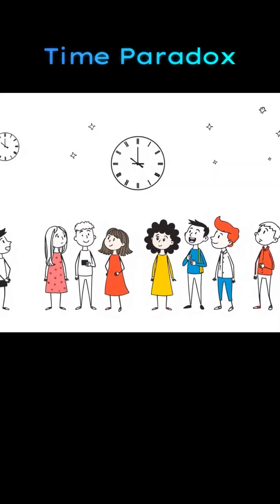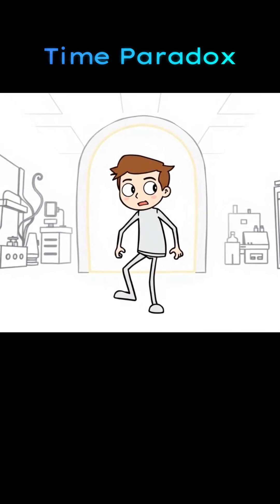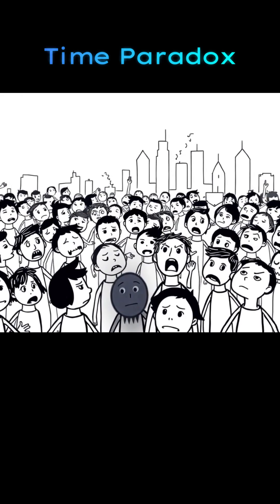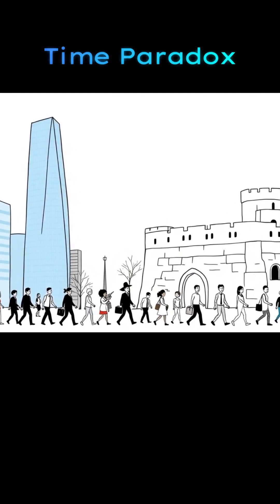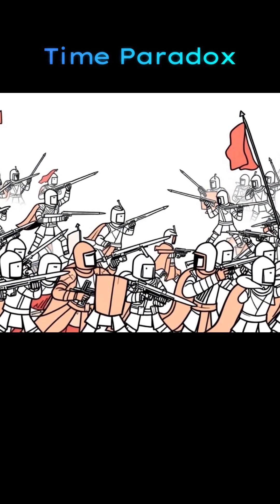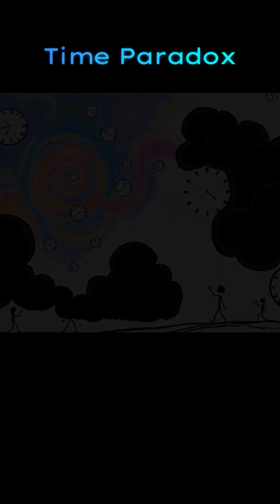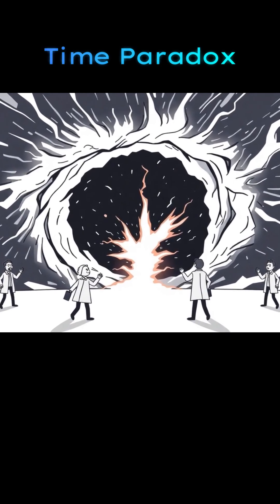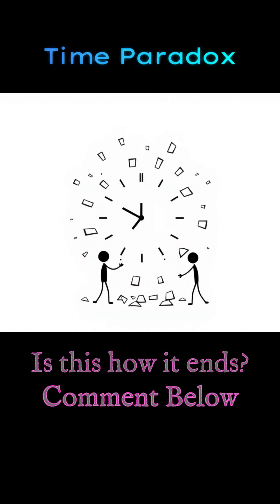Can Changing The Past Destroy The World?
What if you could build a **time machine**? This **short film** explores the possibilities of **time travel** through the lens of **science**. Journey through **time and space** as we explore **science facts** and the laws of **physics**.